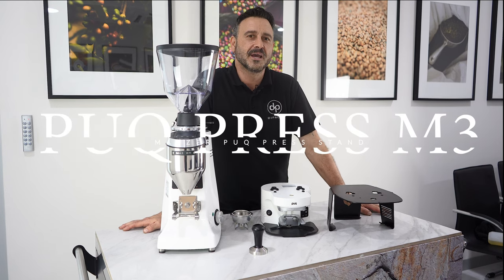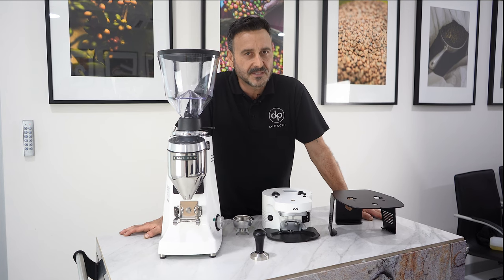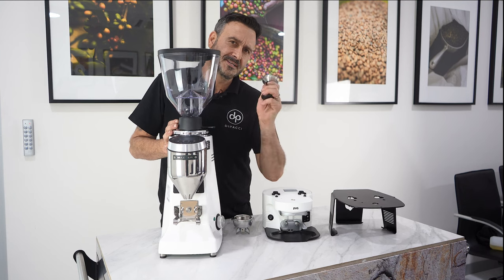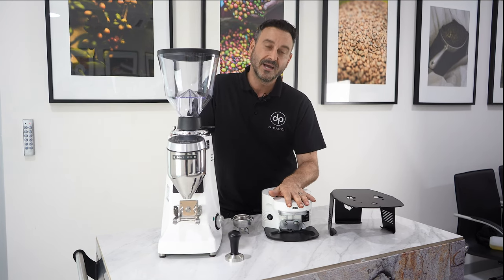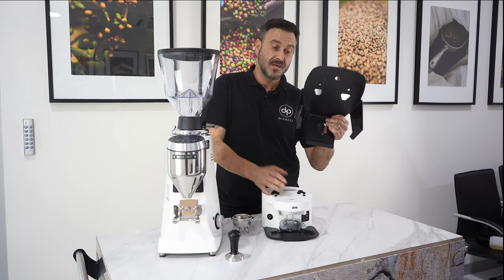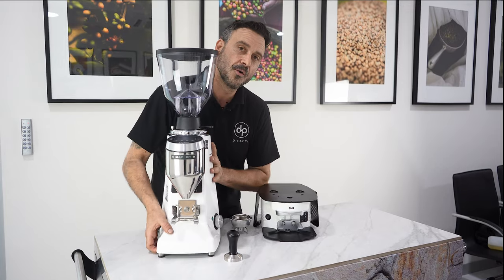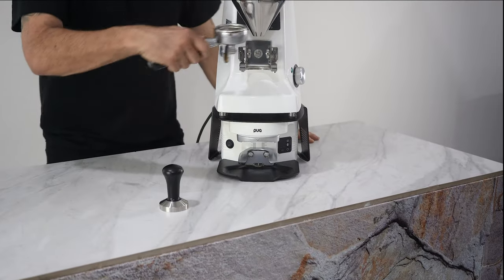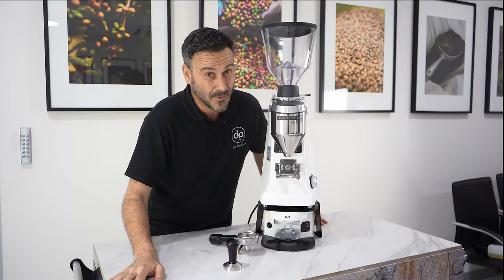PUQ PRESS M3 MAZZER STAND/HOLDER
This custom Puq cradle fits flush to the Puq Press M3 to incorporate a Mazzer grinder over the top of the M3. The Mazzer Puq holder ensures space is well kept in your designated coffee area so that efficiency and consistency are well attained when on the job in your cafe.